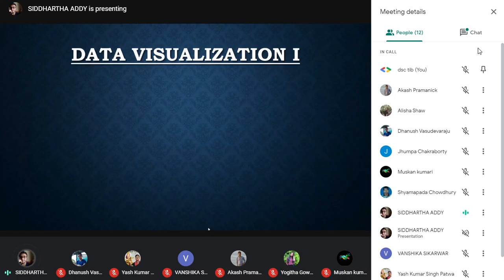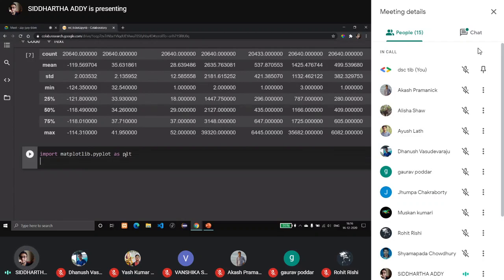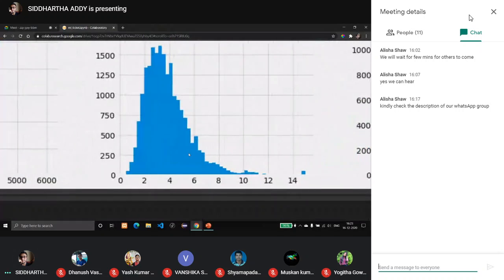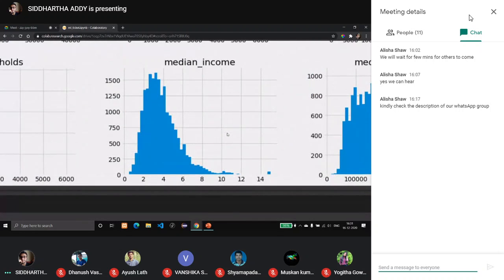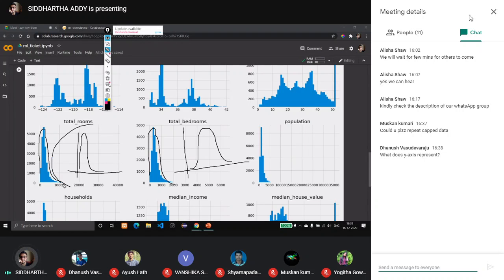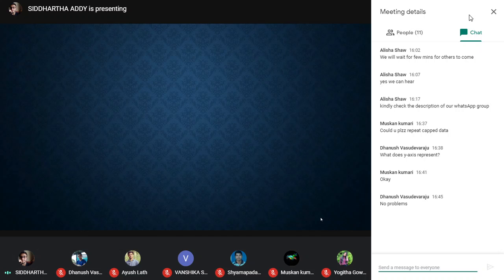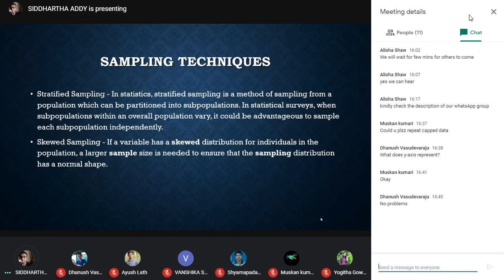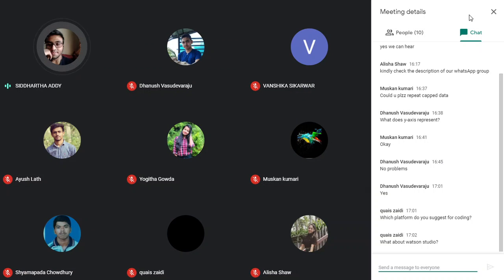ML Ticket Day 2 (2/15)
Data Visualization I